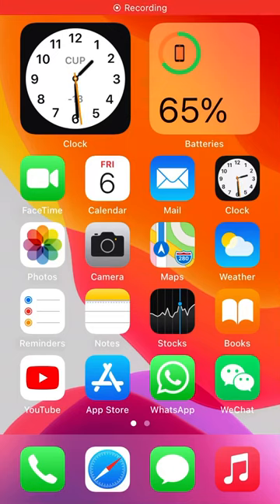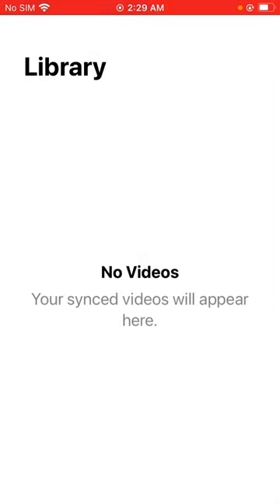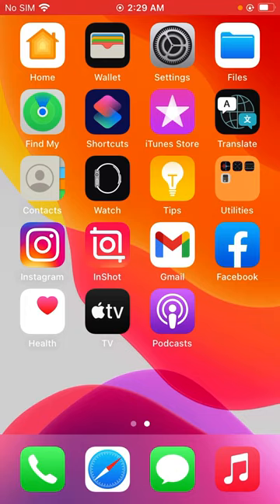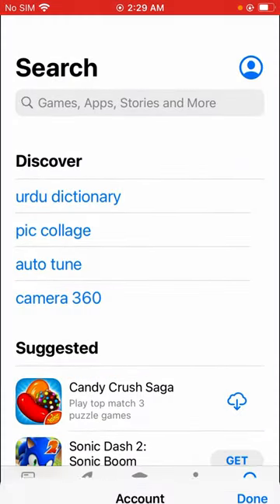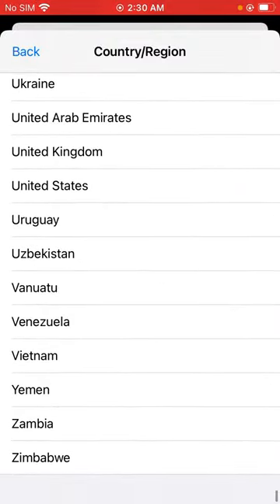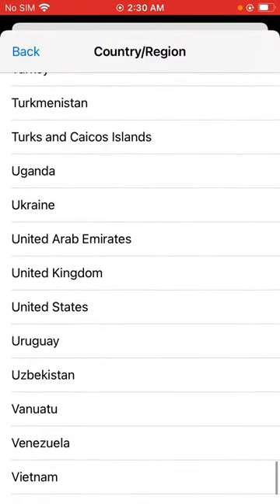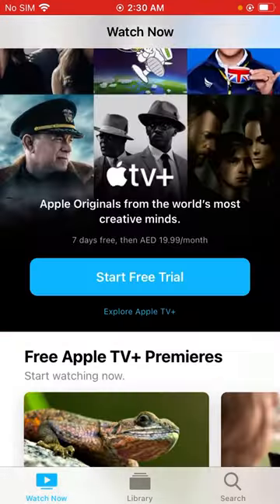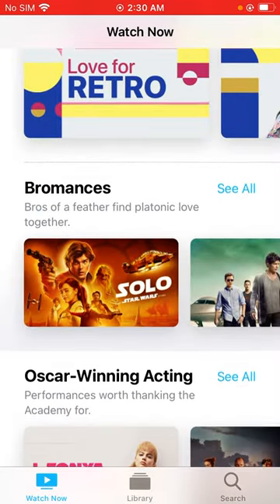Videos not available in Apple TV App on iPhone | No Videos Apple TV App Not showing Videos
Like & Support